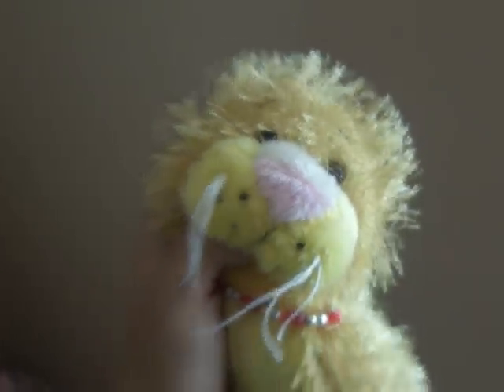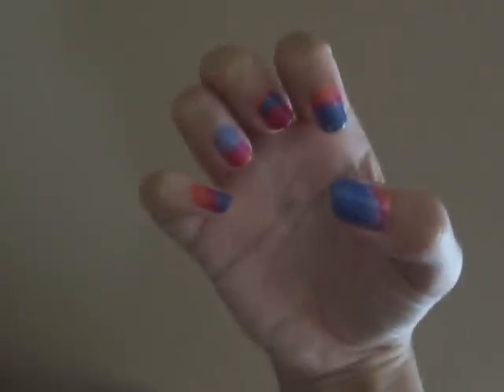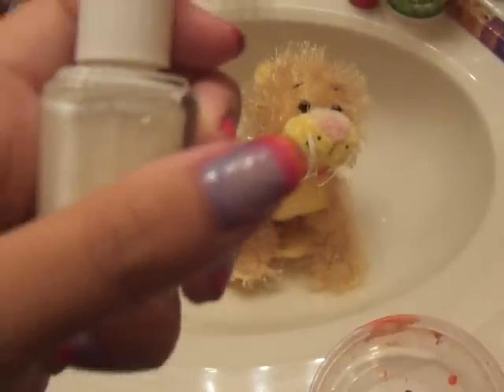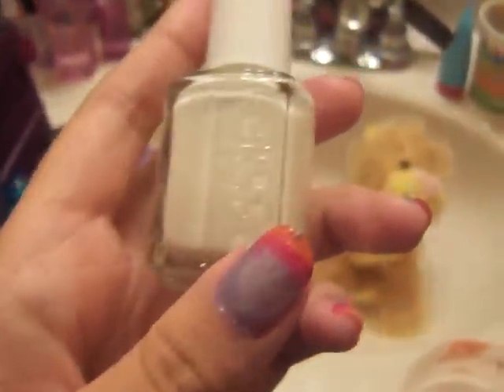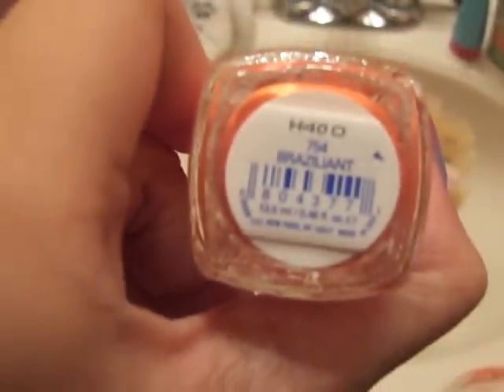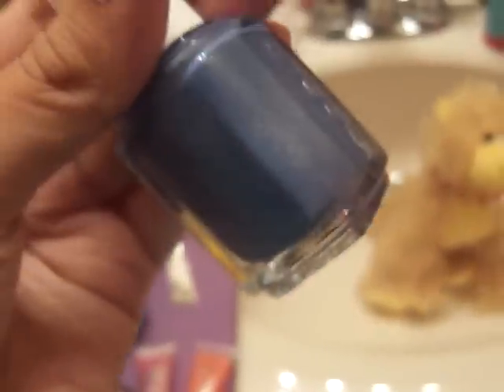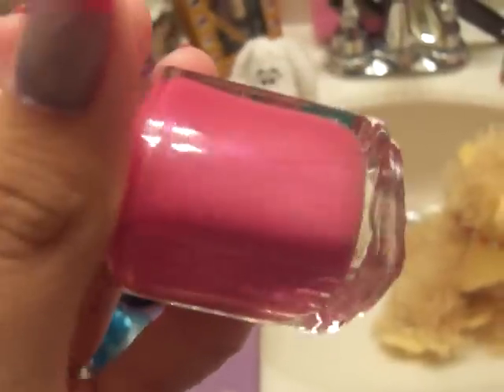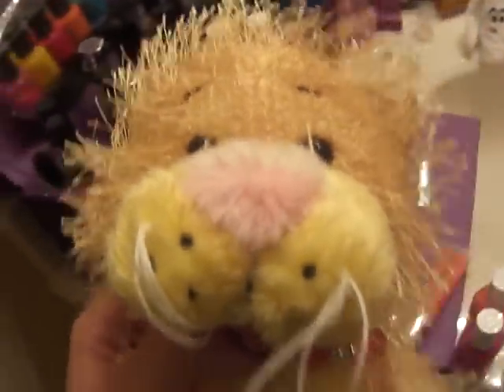my water marbled nails :)